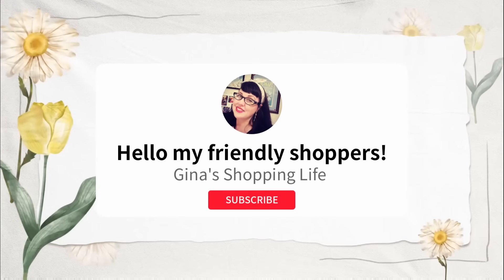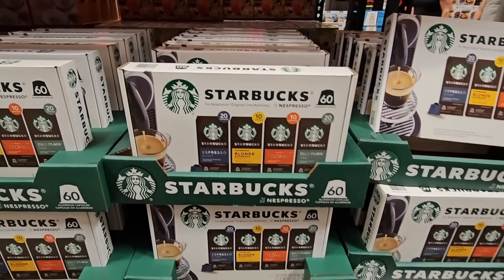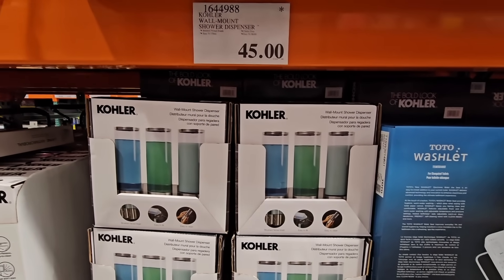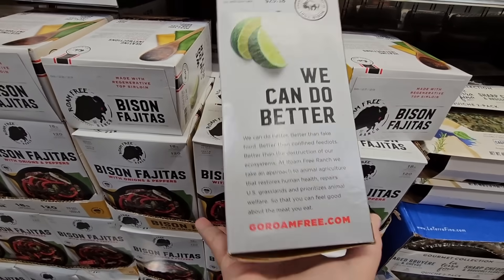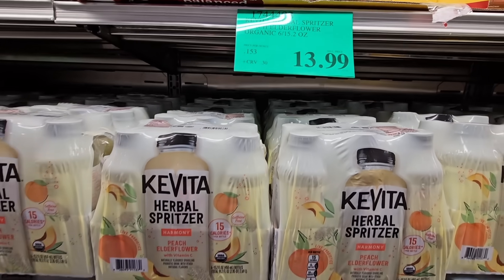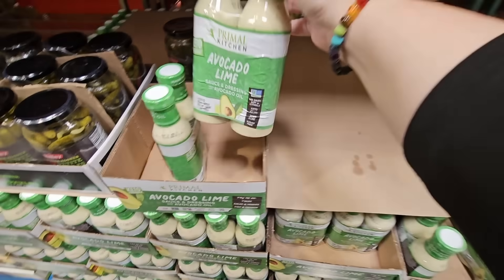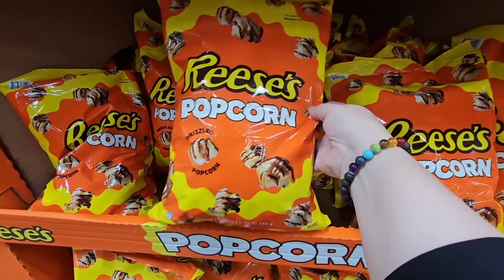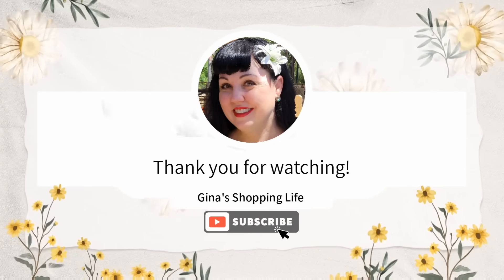COSTCO NEW FINDS & GREAT DEALS! Visiting the Vista, CA Store!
We are located in Southern California, but TODAY (filmed July 18th) we are shopping at Costco in VISTA, CA (1755 Hacienda Drive)  It's always great to check out different Costco's because they all do carry similar, but different items and you never know what new Costco treasure you will find!